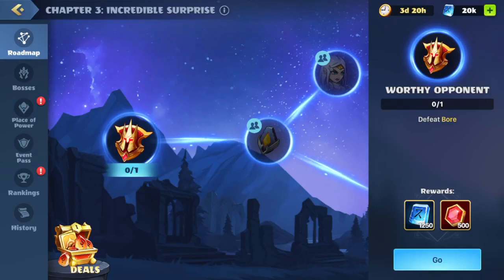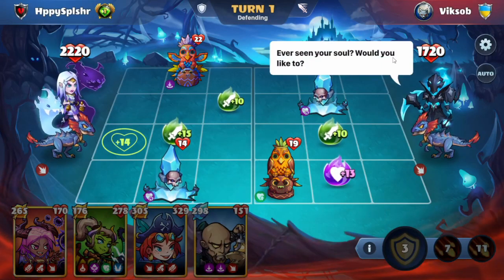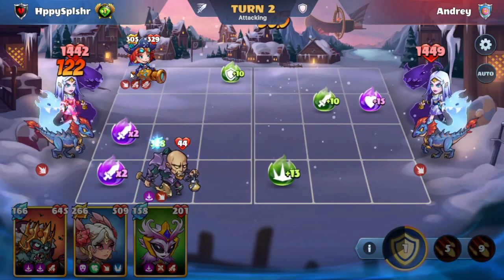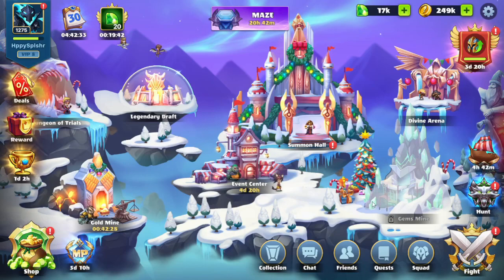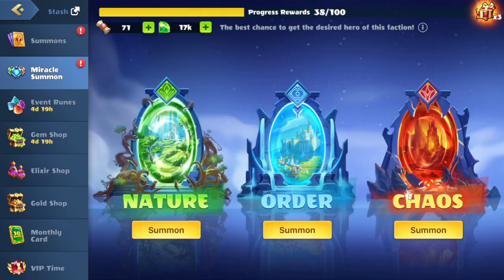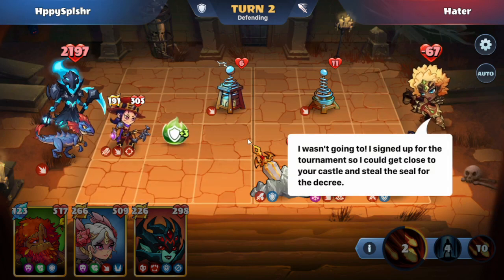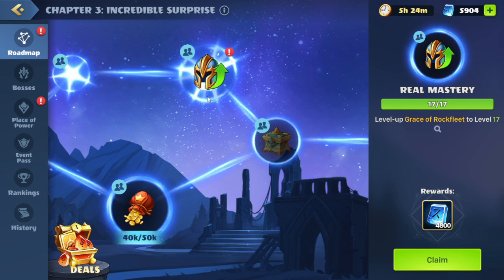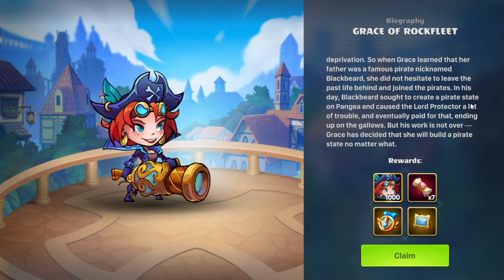Full Sail (Chapter 3 - Complete!) - 12/13/2023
Warning: offensive language content.

Yo ho ho, the pirate's life for me.

Chapters:
0:07 - Prepping for Chapter 3
0:22 - Defeat Bore
1:45 - Activate Legendary Obelisk in Place of Power 4 times
2:33 - Use the Anna the Abyss Queen skin to defeat other players 2 times
7:51 - Boost Jaxy, the Thunderfist, All, Prince of Sands or Grace of Rockfleet using Soul Dust 9 times
8:42 - Get 1600 souls of Legendary heroes in Summon or in chests
10:03 - Defeat Adevnturess
11:41 - Summon the Demigods, Gods of War, Gladiators or perform the Miracle Summons 20 times
14:17 - Soulbind Jaxy, the Thunderfist, All, Prince of Sands or Grace of Rockfleet 9 times
14:33 - Defeat Hater
16:18 - Level-up Jaxy, the Thunderfist, All, Prince of Sands or Grace of Rockfleet to Level 15
16:32 - Defeat Loser
18:06 - Spend 3500 Gems
18:42 - Level-up Grace of Rockfleet to Level 17
18:52 - Spend 50000 Runes
19:17 - Open Mystical Box in Place of Power 4 times
19:47 - Defeat Grace
21:26 - Biography for Grace of Rockfleet
22:07 - Spending Additional Runes